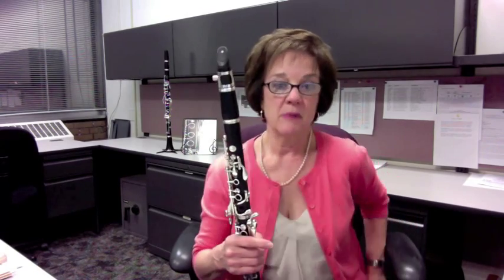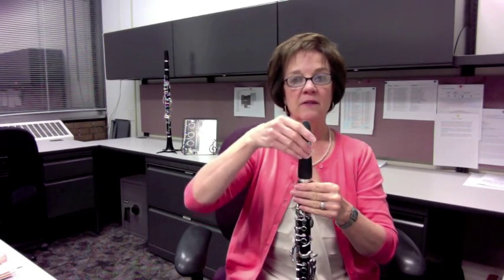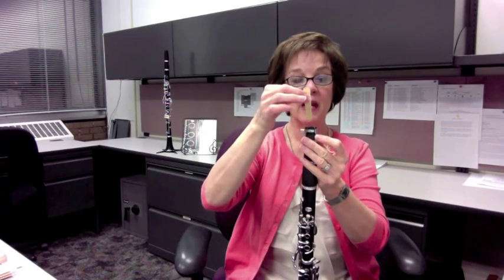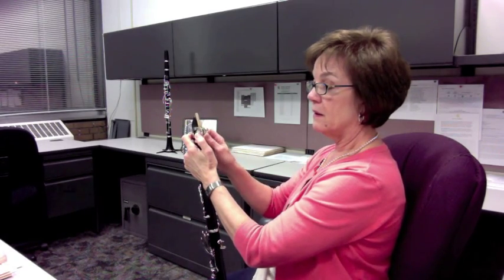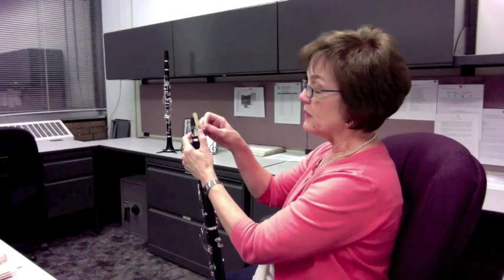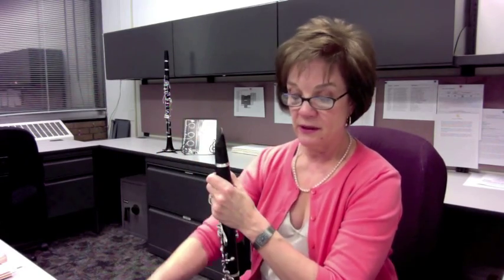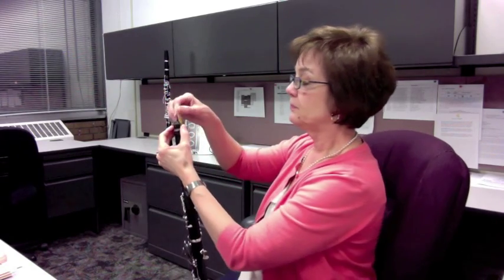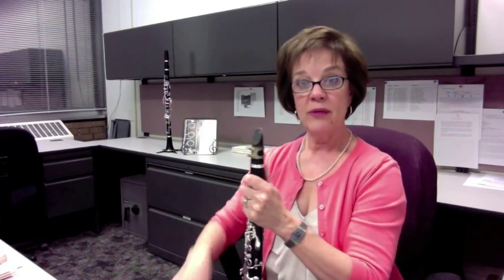Clarinet Reed Placement